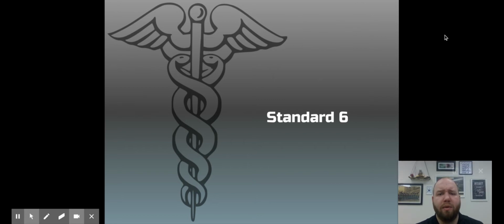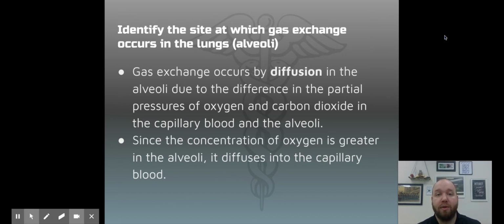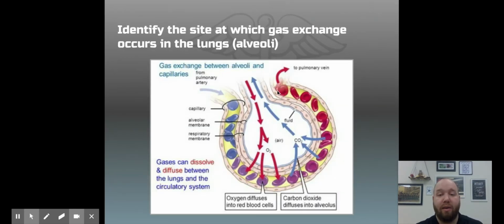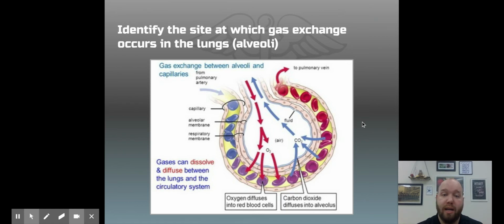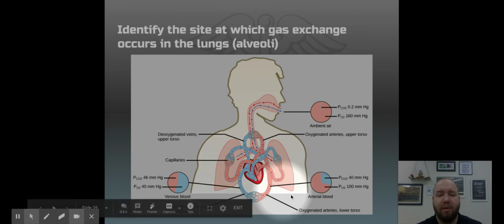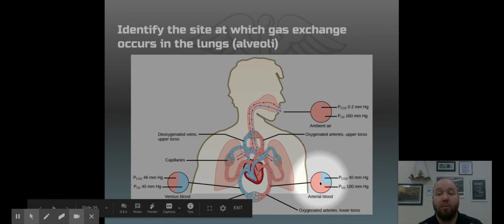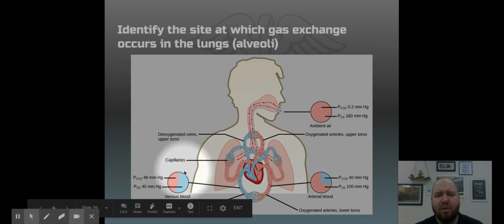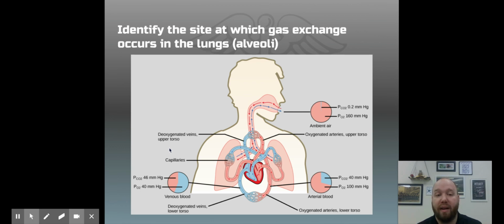MAP - STRAND 12 - Google Slides